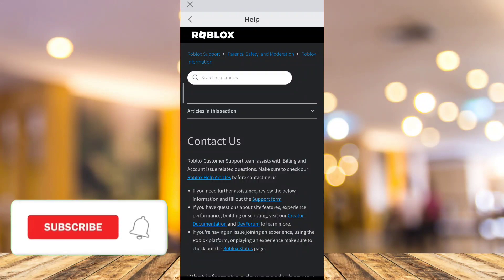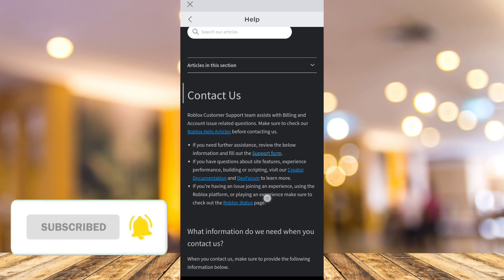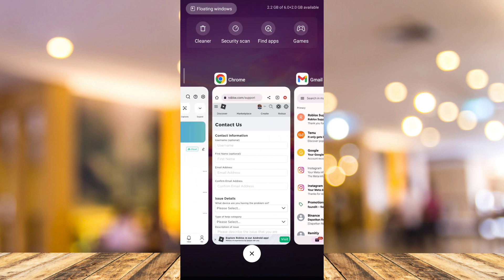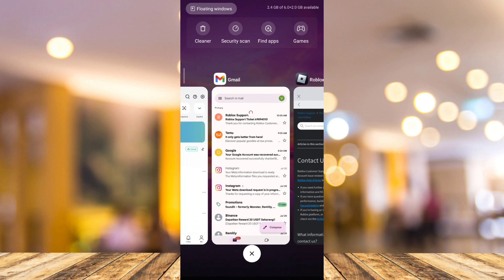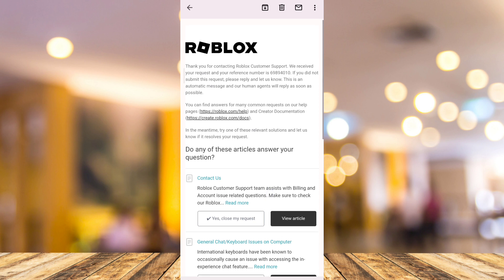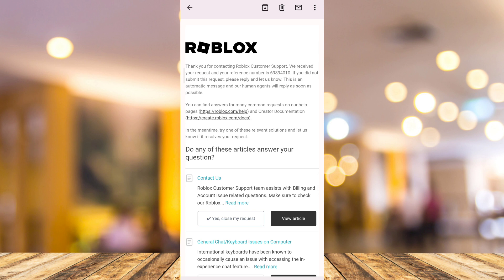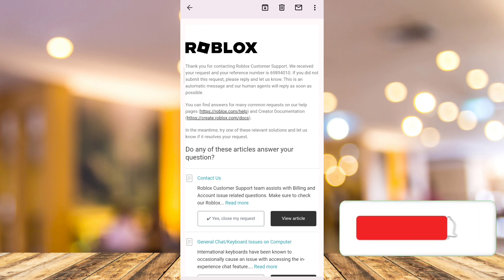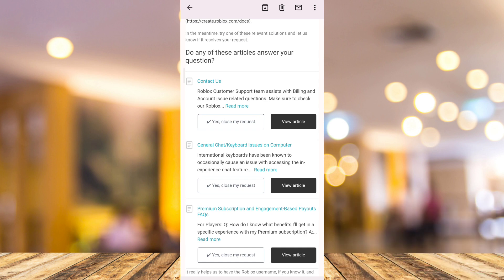How To Use Roblox Support Ticket (Tutorial)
In this video I'll show you How To Use Roblox Support Ticket. The method is very simple and clearly described in the video. Follow all of the steps & you will know how to use roblox support ticket on mobile.